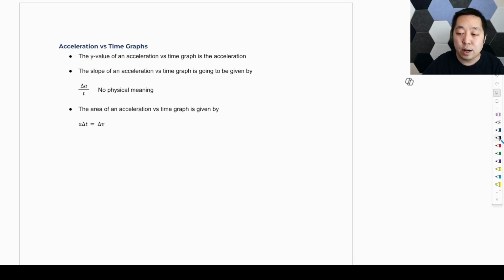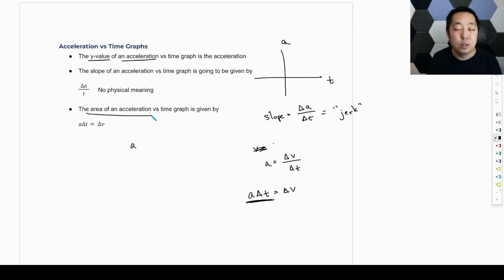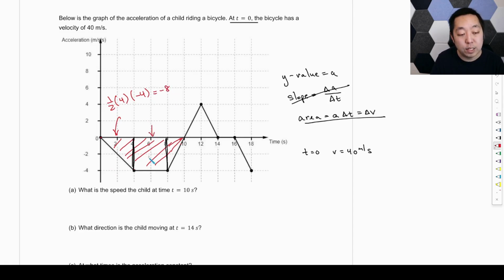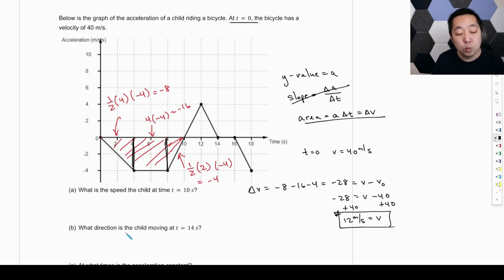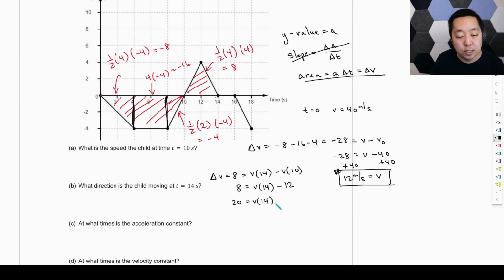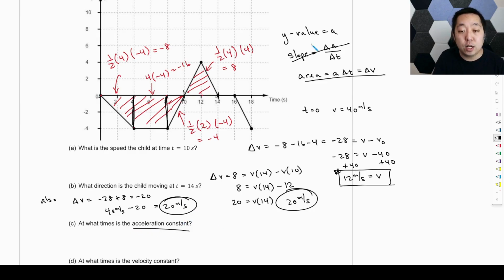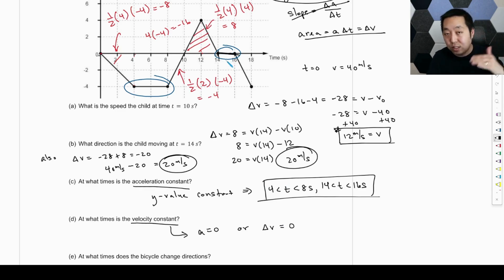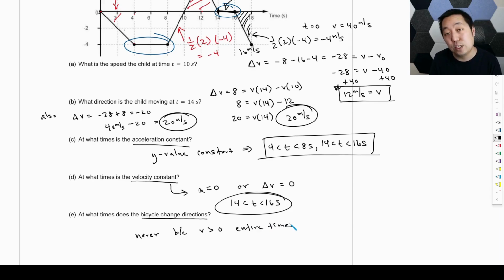AP Physics 1 - Unit 1 - Lesson 10 - Acceleration vs Time Graphs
Crush your AP Physics 1 exam with this comprehensive guide to acceleration-time graphs! This video is a must-watch for any student looking to master kinematics.

In this lesson, we break down everything you need to know about acceleration-time graphs, from understanding their fundamental properties to using them to solve complex problems. Learn how the area under the curve reveals changes in velocity, and discover how to determine when acceleration or velocity is constant, and even when an object changes direction. This knowledge is crucial for excelling in AP Physics 1.

Chapters:

Understanding Acceleration-Time Graphs (0:02)
Slope of the Acceleration-Time Graph (0:06)
Area Under the Acceleration-Time Graph: Change in Velocity (0:37)
Example 1: Finding Velocity at 10 Seconds (1:19)
Example 2: Velocity and Direction at 14 Seconds (3:20)
When is Acceleration Constant? (5:19)
When is Velocity Constant? (5:54)
When Does the Bicycle Change Directions? (6:37)
Summary and Additional Resources (7:38)

Key Takeaways:

The Y-axis shows acceleration.
The slope of the line doesn't have a special meaning in AP Physics 1.
The area under the graph tells you how much the velocity changes.
If the acceleration is zero, the velocity stays the same.
To find if something changes direction, look to see if its velocity changes from positive to negative or negative to positive.
We mostly deal with constant acceleration in AP Physics 1.

What you'll practice:

Interpreting acceleration-time graphs.
Calculating change in velocity from the area under the graph.
Determining instantaneous velocity from an acceleration-time graph with an initial velocity.
Identifying periods of constant acceleration and constant velocity.
Analyzing motion direction based on velocity.